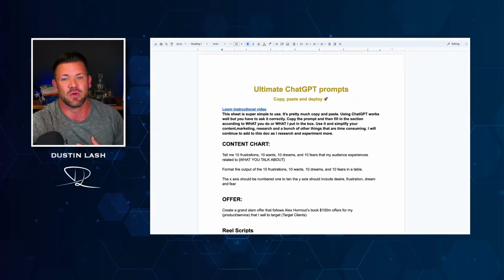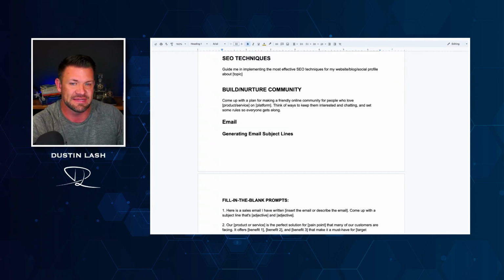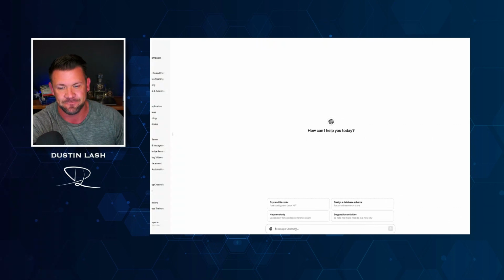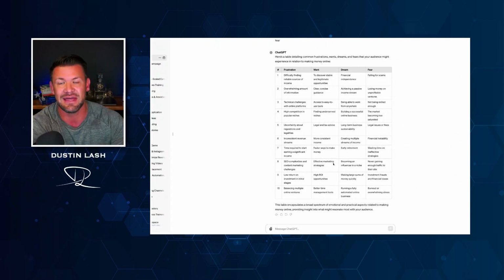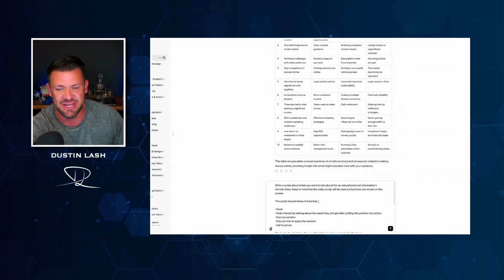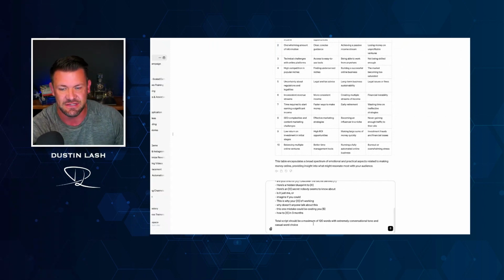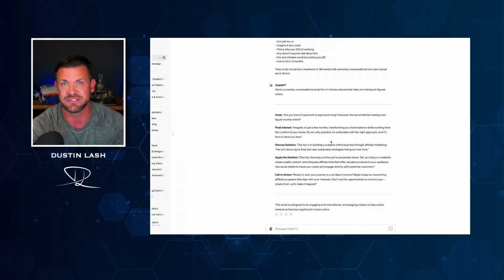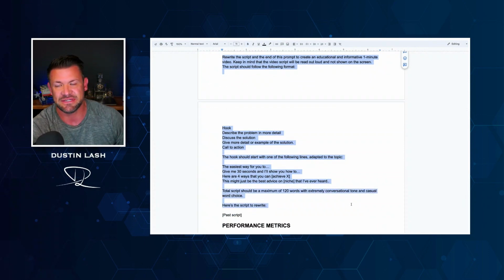How to Use AI to Create Content (Copy-and-Paste ChatGPT Prompts)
The prompts I use to create content with AI in minutes.
▶ If you're wanting to get into high ticket sales or currently a closer on an offer that's not paying you $20k a month or more, watch this

Being able to use A.I correctly will make life and business easier. This prompt sheet is my go-to for content creation and tons of other things.

It's simply copy and paste while throwing in what you want to add.

I've been playing with A.I for a while and it comes down to HOW you ask it certain things on the output you receive.

Here's where you can grab the prompt sheet I use in the video completely FREE